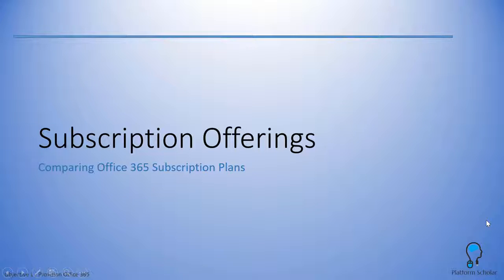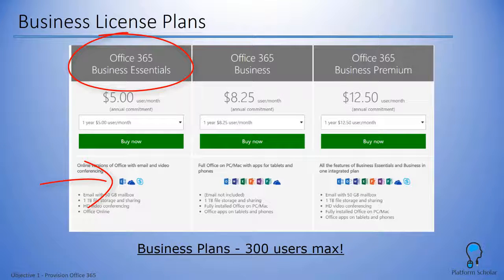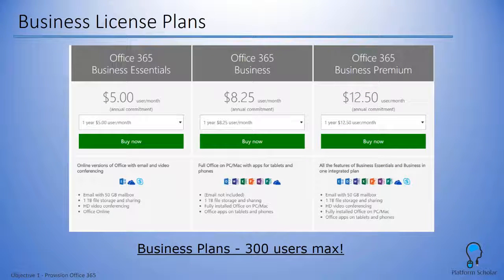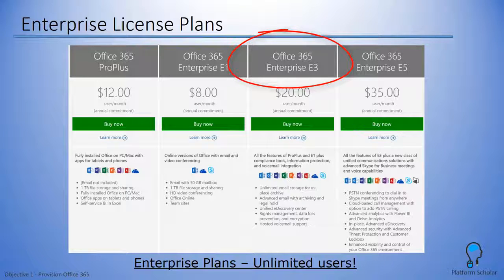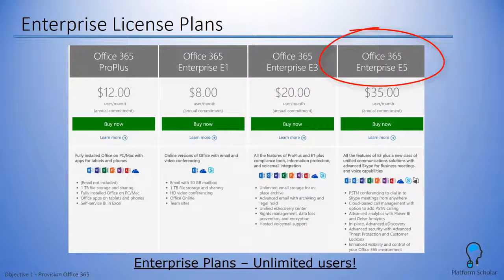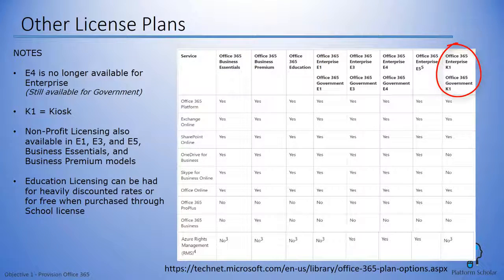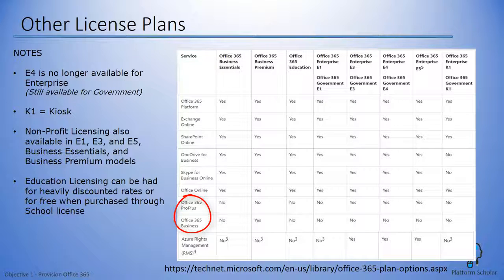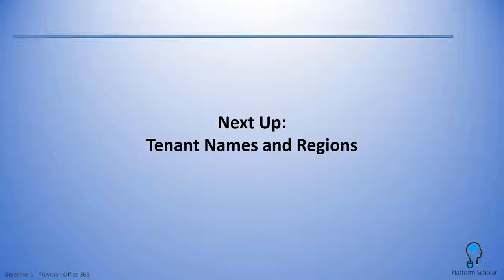Office 365 Subscriptions Certification Training 70 346